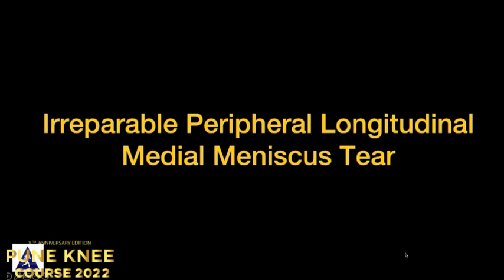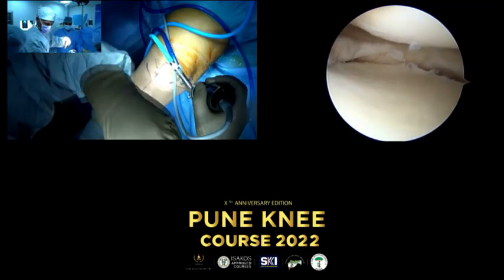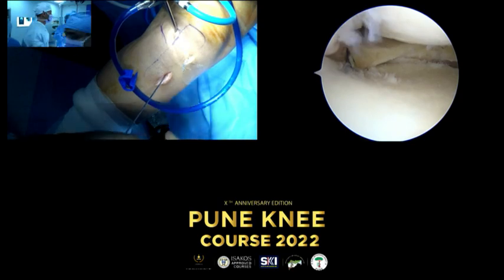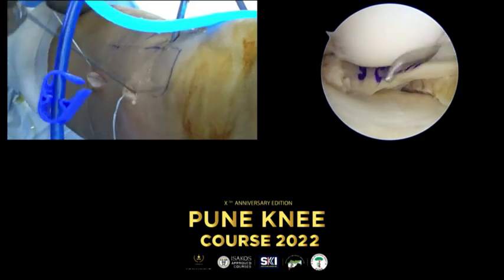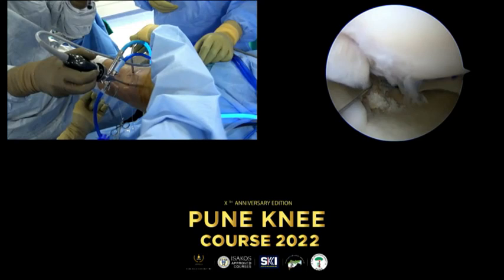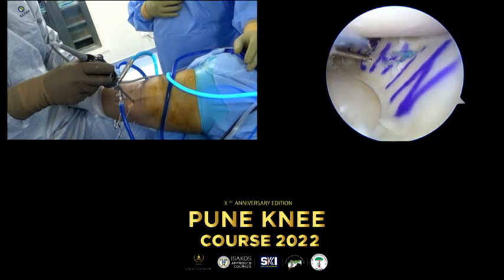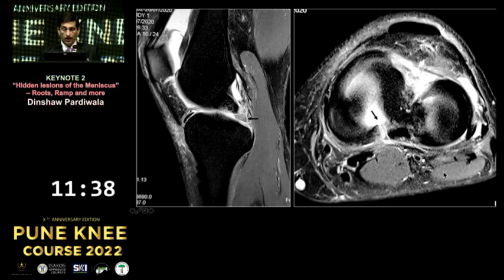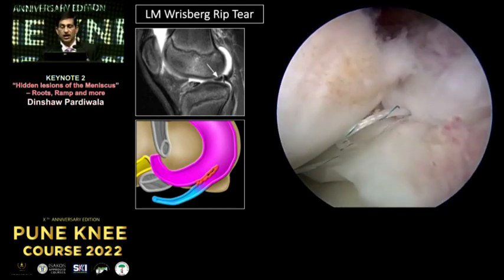Medial Meniscus Allograft Transplantation - Dinshaw Pardiwala 2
Pune Knee Course 2022

The video is titled "Medial Meniscus Allograft Transplantation - Dinshaw Pardiwala 2" and was published on June 11, 2023. It is part of the Pune Knee Course 2022 series by OrthoTV, a platform for Orthopaedic Video Lectures & Surgeries.